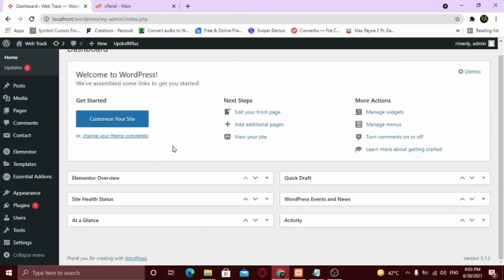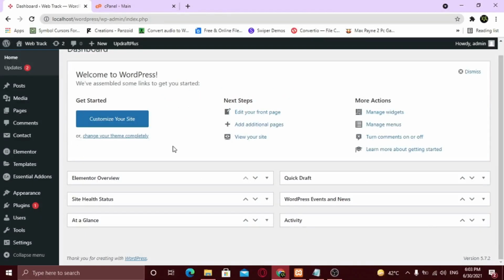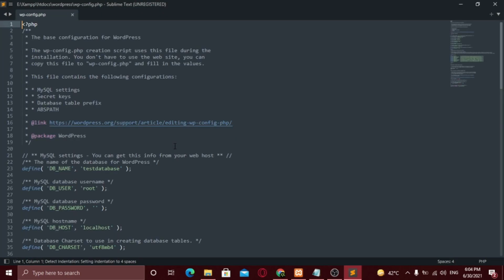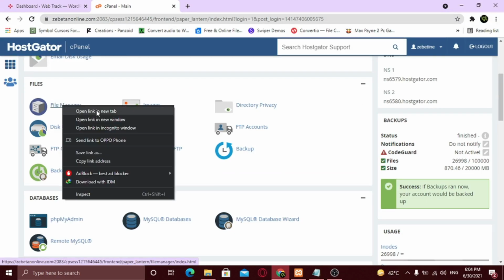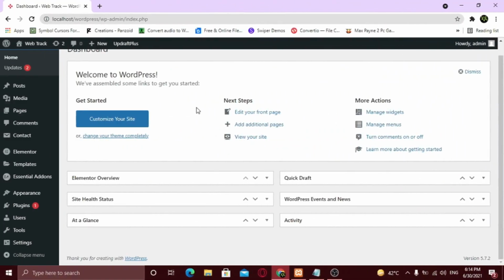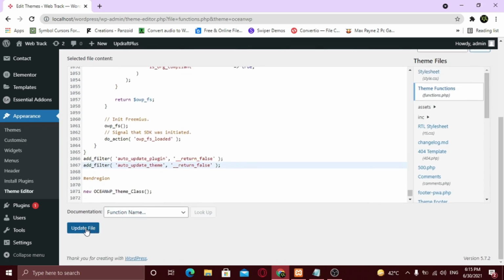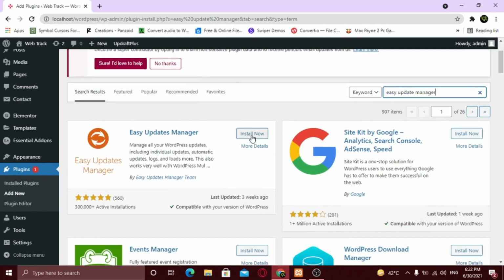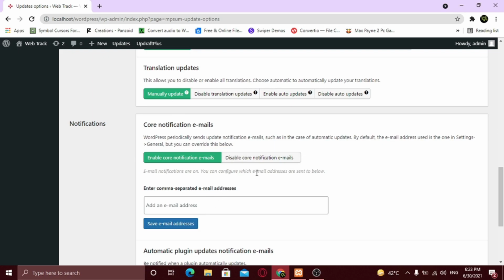How To Disable Automatic WordPress Updates | Easy Update Manager | WordPress Tutorial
Are you wanting to avoid automatic updates on your WordPress site to prevent any issues. there is a small chance for these updates to break your website. In this video, I'll show you how to disable automatic updates on your WordPress Website.

In this video I'll show you 2 ways with which you can disable automatic WordPress updates.

- Without a Plugin
- With a Plugin

► Without a Plugin: If you're using localhost or even a live server, you need to paste this shortcode inside your wp-config.php file.

define( 'wp_auto_update_core', false );

If you want to get minor WordPress updates, but disable theme's and plugin's update. You need to paste these 2 shortcode inside your functions.php file.

add_filter( 'auto_update_plugin', '__return_false' );
add_filter( 'auto_update_theme', '__return_false' );

► With a Plugin: If you want to disable automatic WordPress updates with a plugin. Use "Easy Update Manger".